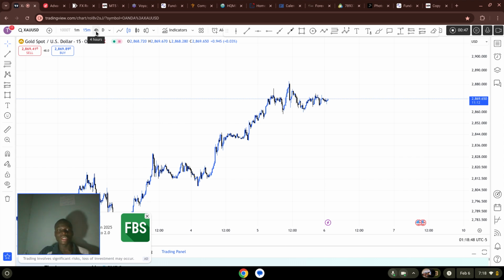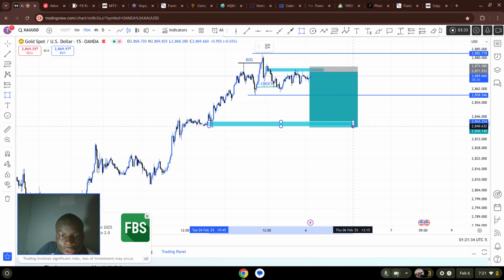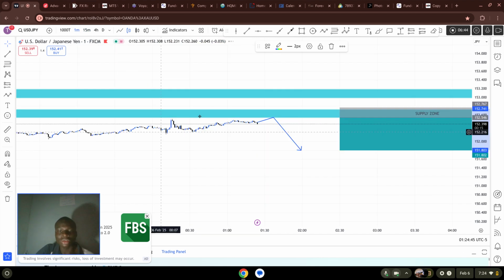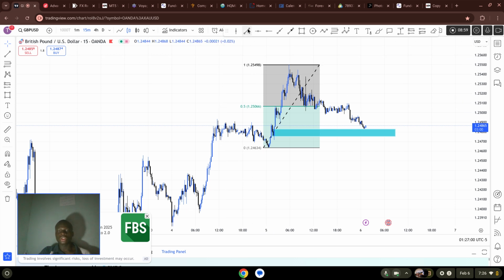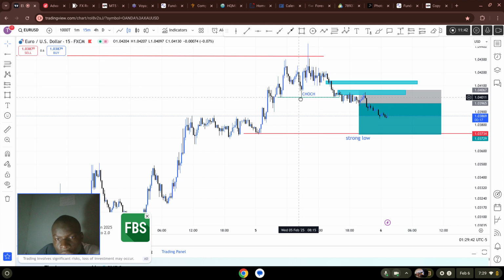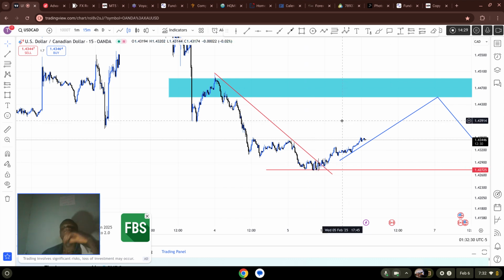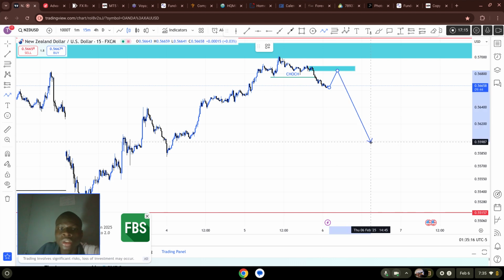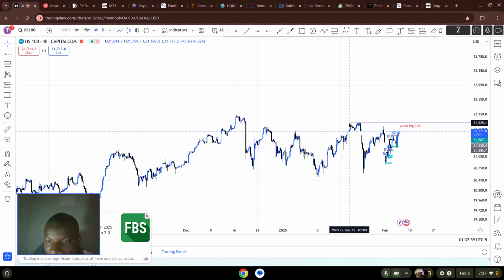PRE SESSION ANALYSIS FOR LONDON SESSIONThursday 06 february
This video deals with the analysis of my pair before the london session opens and to check and predict the direction and market structure before the volatility start to picks